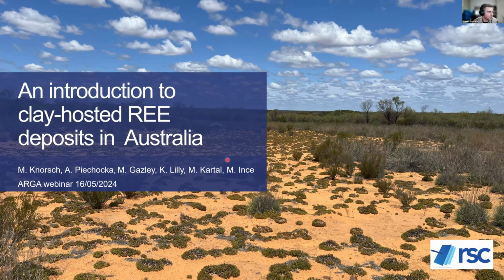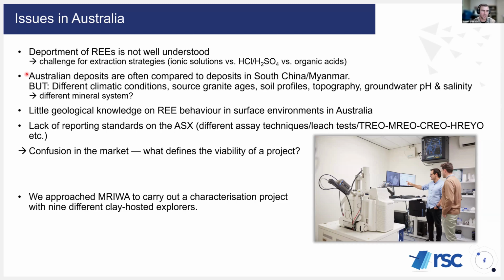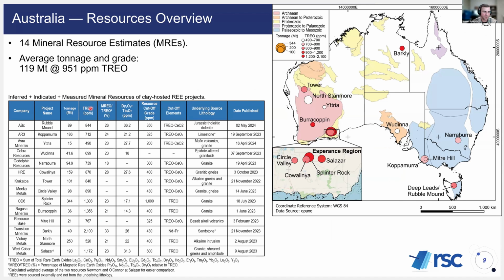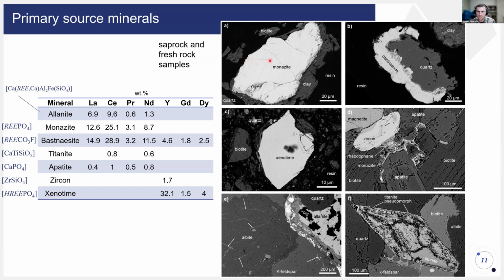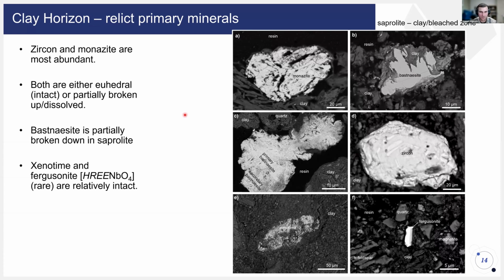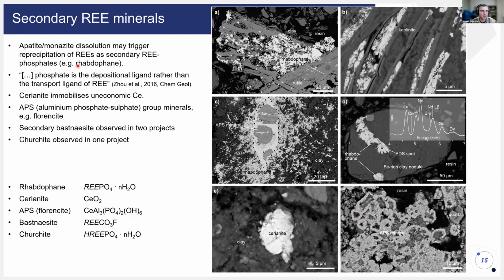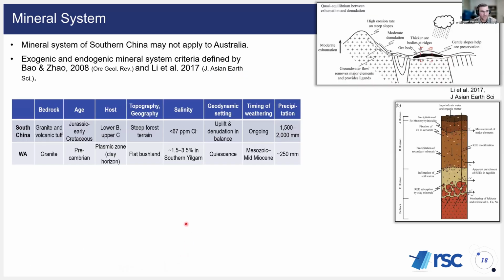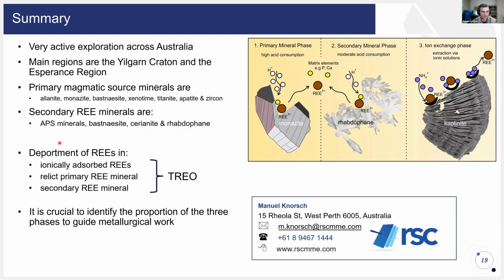ARGA Webinar: An introduction to clay hosted REE deposits in Australia with Manuel Knorsch